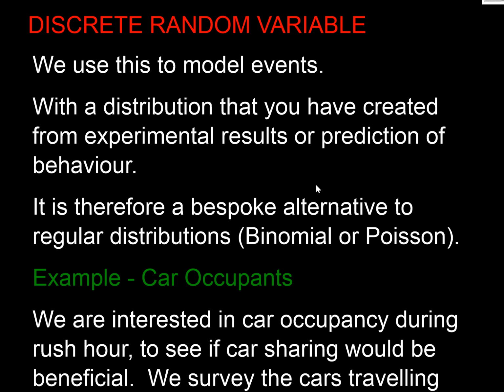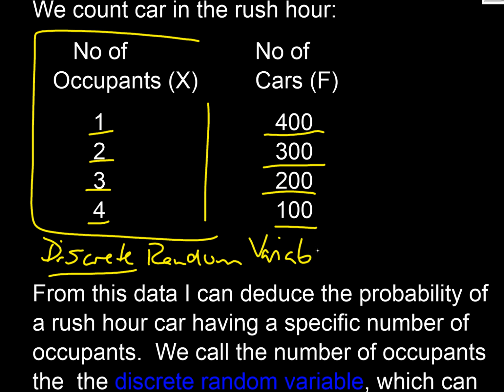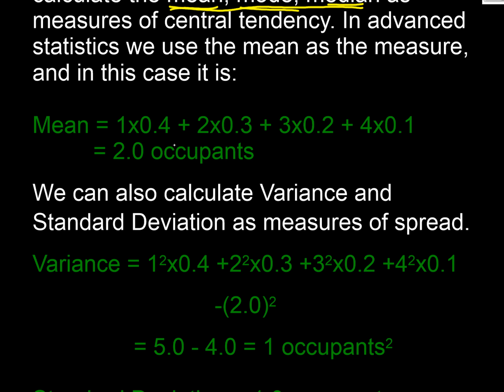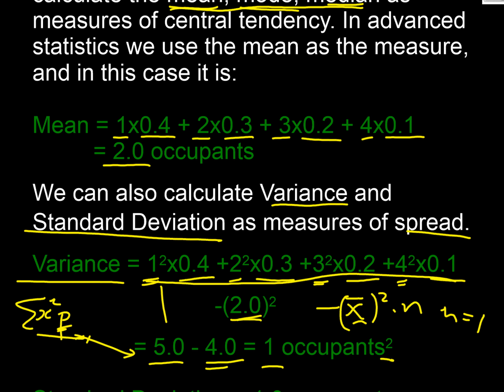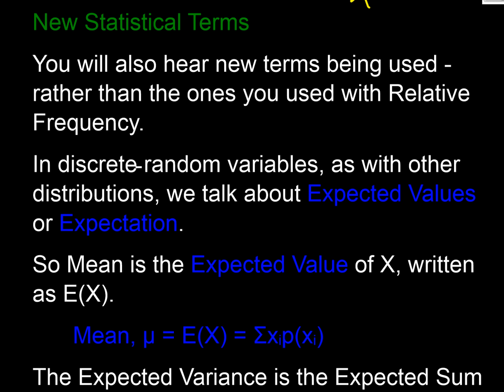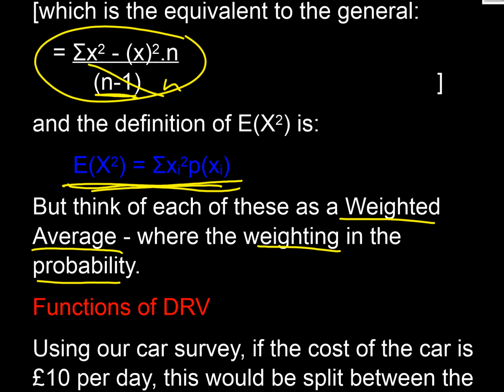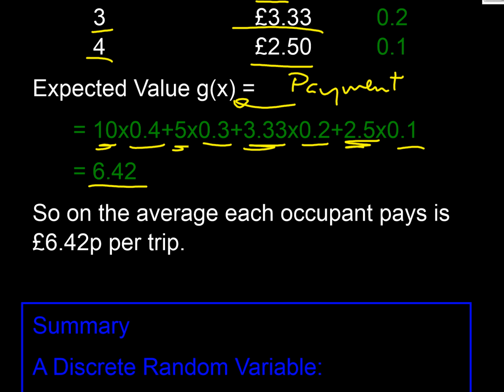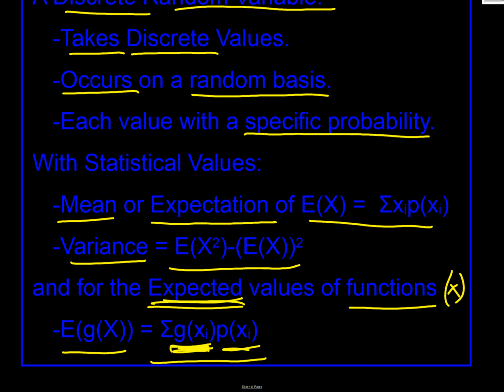DISCRETE RANDOM VARIABLES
Explanation of what they are (discrete values, specific probability for each value, random selection).  Plus calculation of statistics (mean and variance/standard deviation). Plus calculations for functions of DRV.  Use a car occupancy as an example.